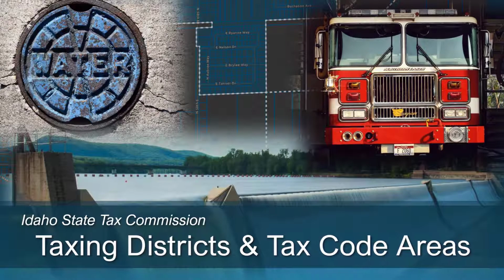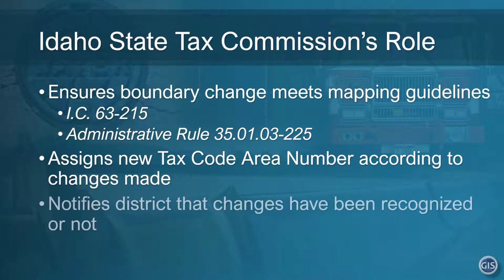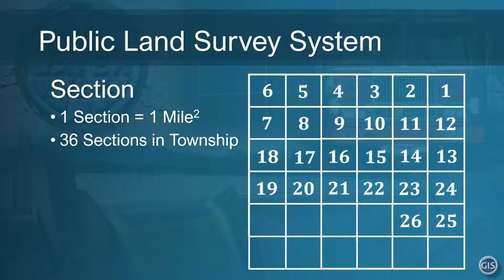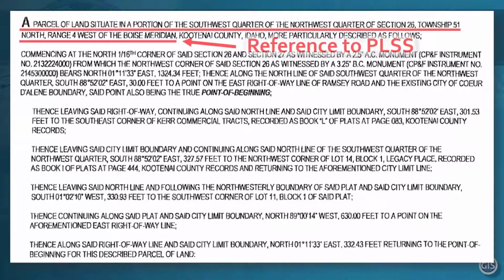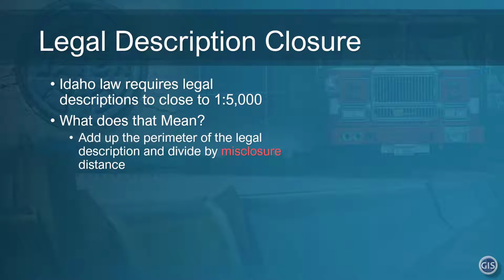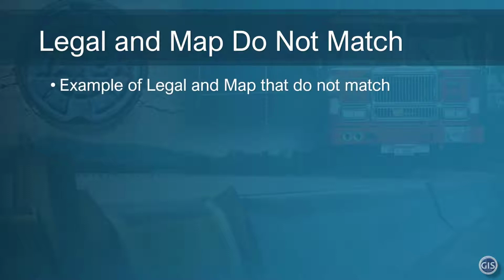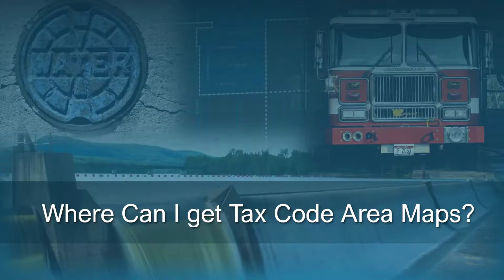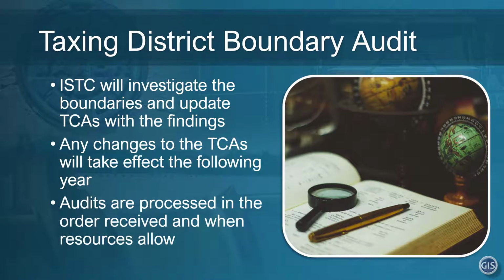Taxing Districts and Tax Code Areas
A brief introduction to how Taxing Districts in Idaho can submit boundary change documents to the Idaho State Tax Commission and how Tax Code Areas work.